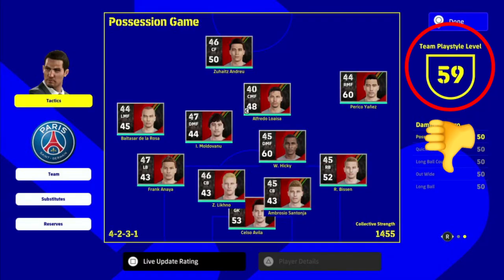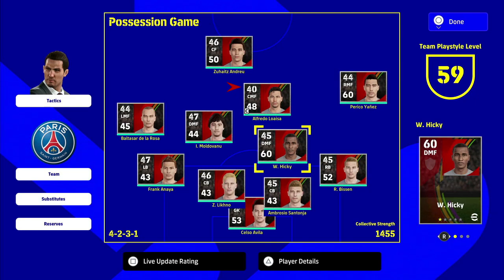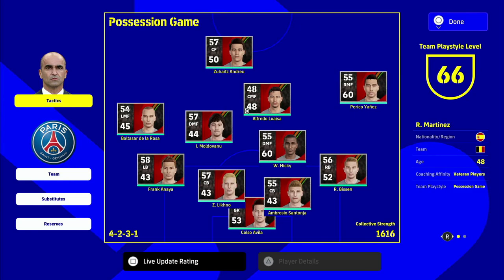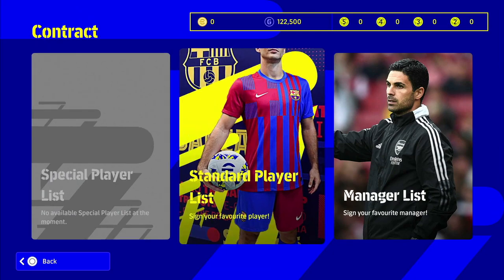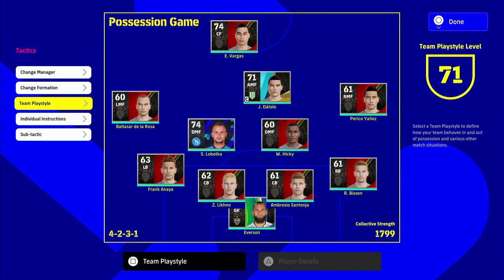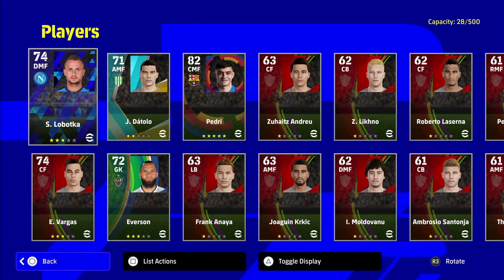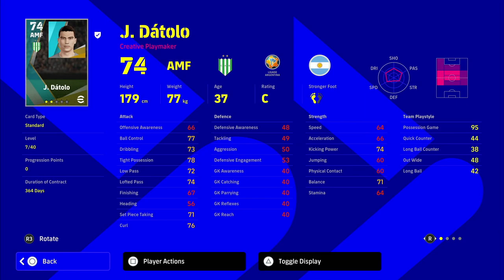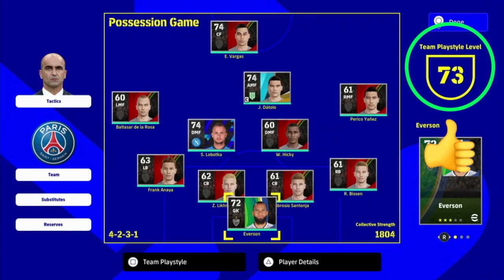eFootball 2022 | Team Playstyle Tutorial - Hugely Important for Dream Team!